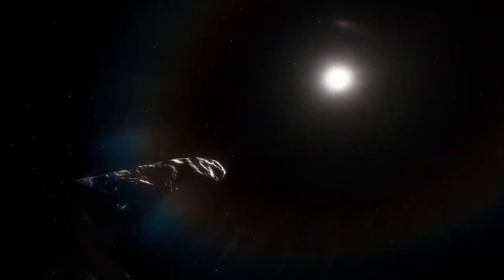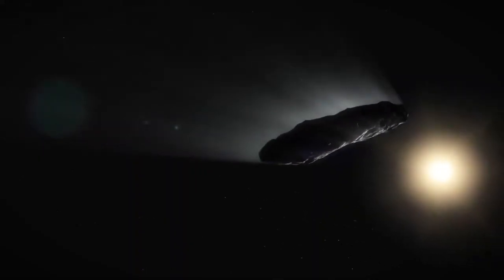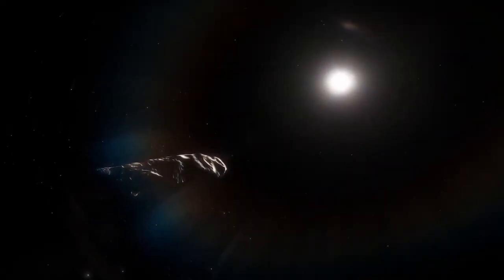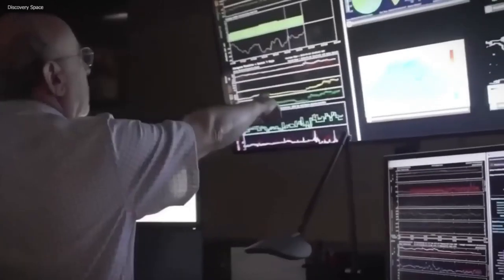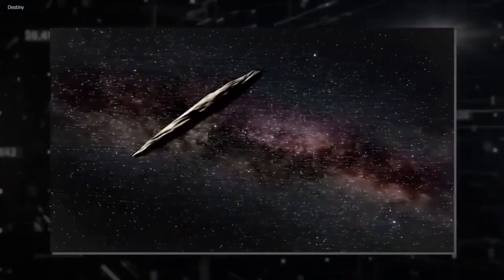James Webb Telescope Just Announced First Ever, Real Image Of Oumuamua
• This film potentially contain certain copyrighted video clips, photos, or photographs that were not specifically permitted to be used by the copyright holder(s), but which we think in good faith are protected by federal law and the fair use doctrine for one or more of the reasons indicated above.